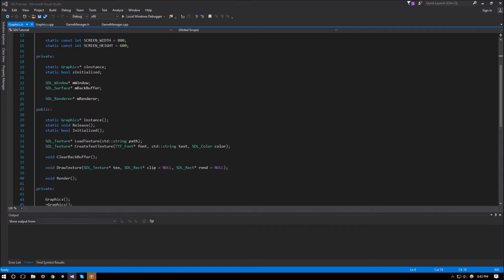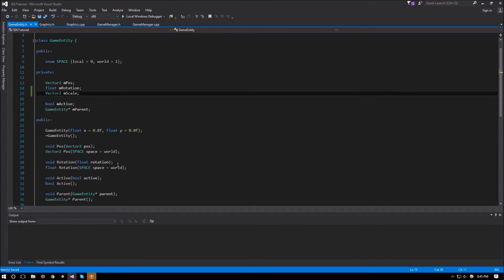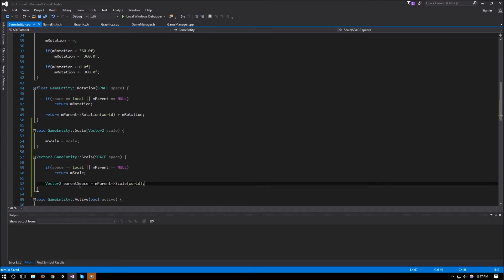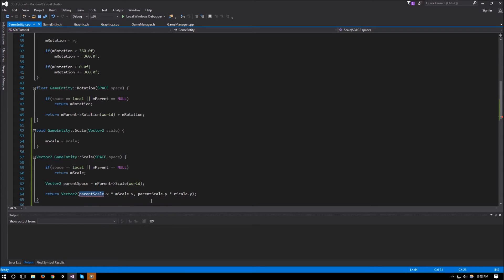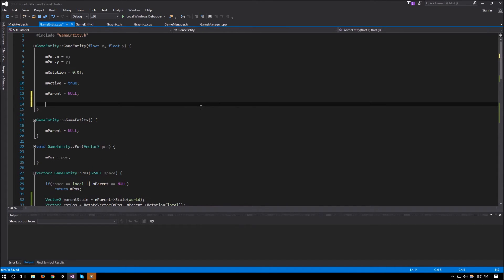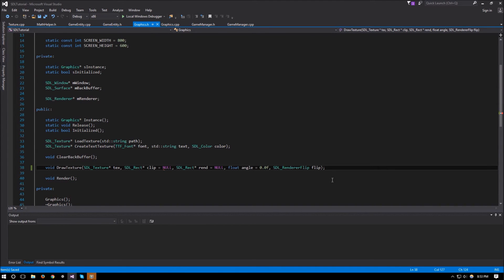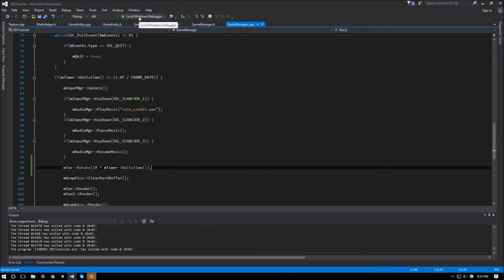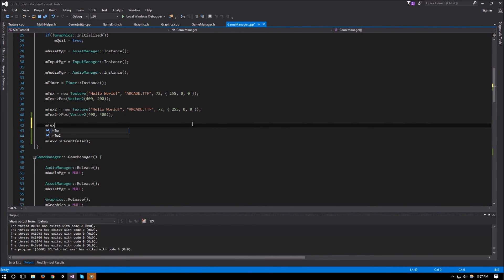SDL 2.0 Tutorials: 11.Adding Rotation and Scaling to our Game Entities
In this video, we will implement the Scaling and Rotation logic in our Game Entities.